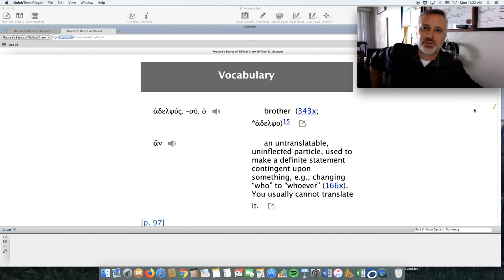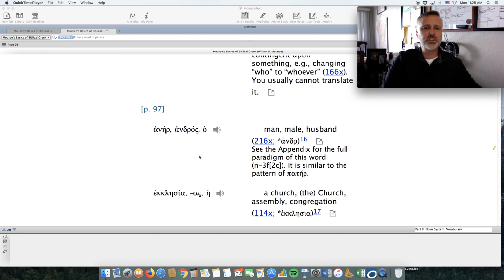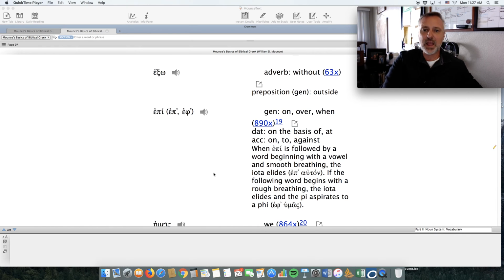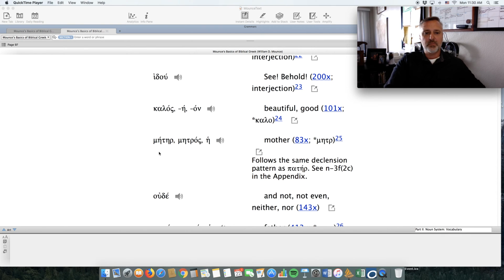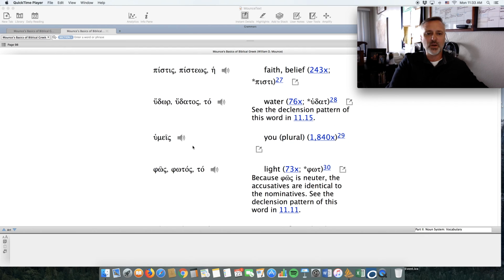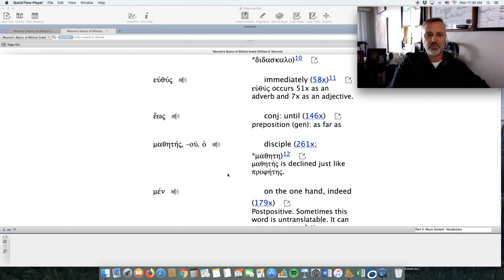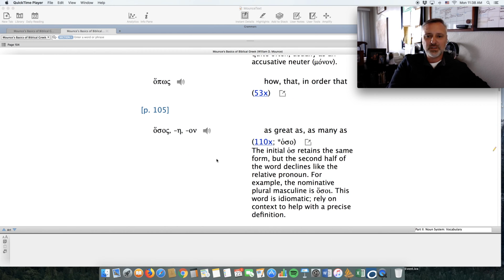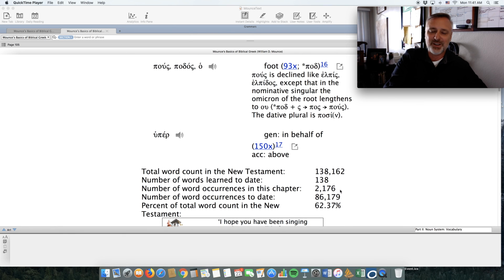Chapter 11&12 Vocabulary Mounce